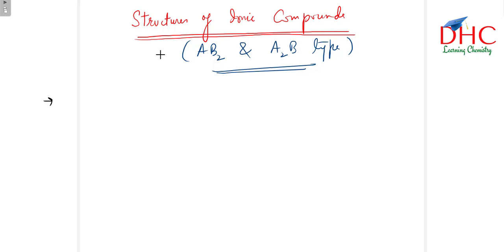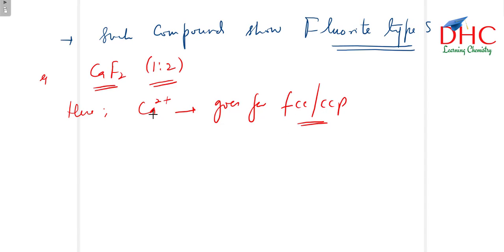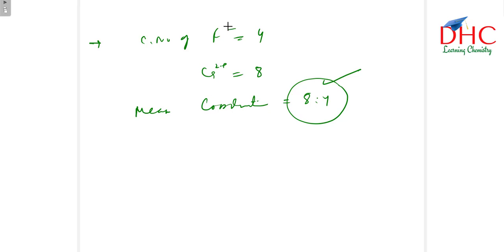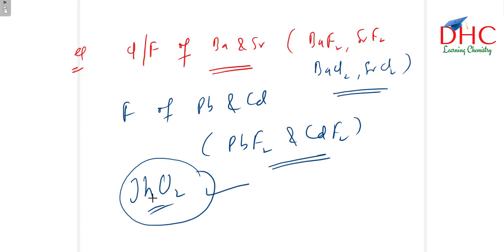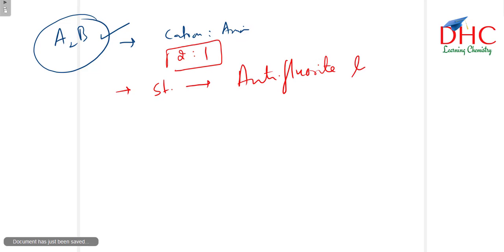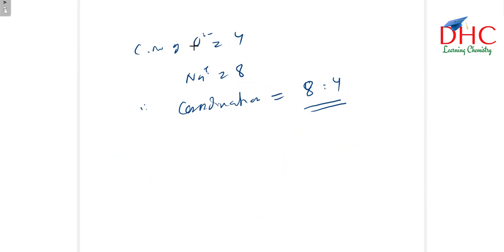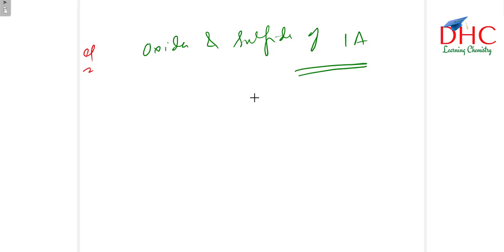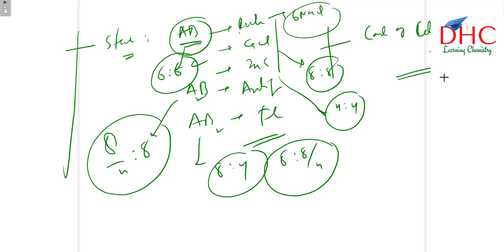Structures of Ionic Compounds | AB2 & A2B type | NEET JEE 12th | Hanief Sir | Chemistry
Structure of ionic Compounds, AB2 AND A2B TYPE, Fluorite type and Anti fluorite structures with examples.